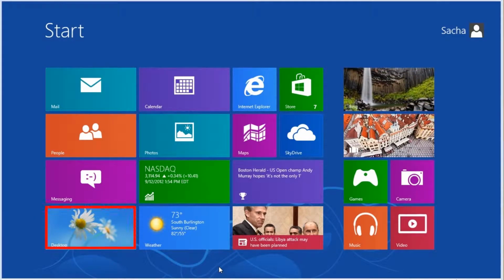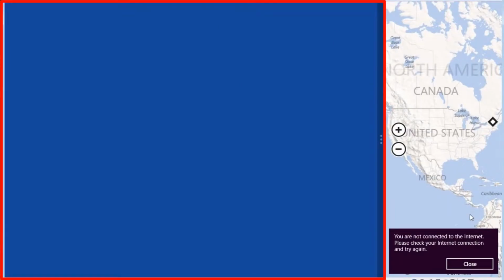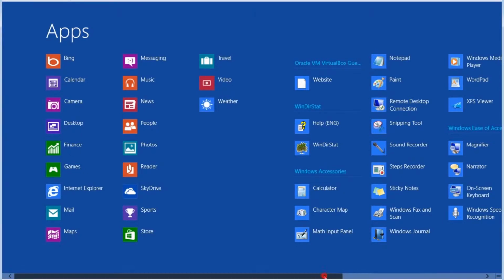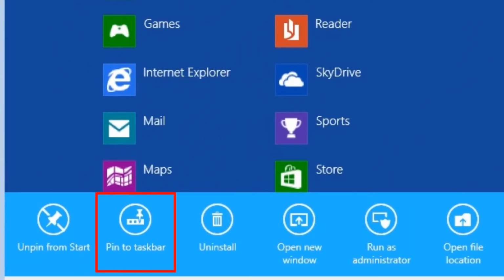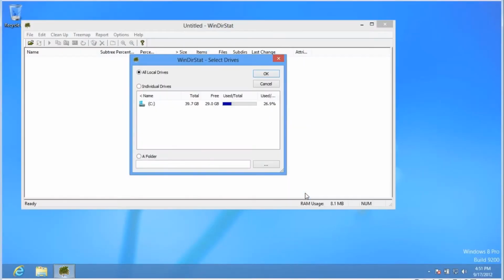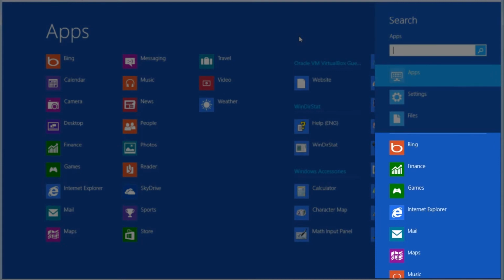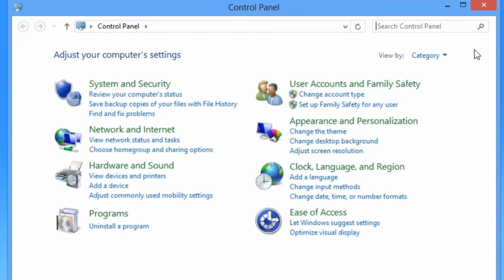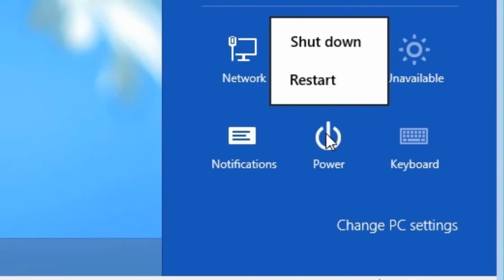Windows 8 Beginners Guide Part 1 Start Screen & Charm Bar Tutorial